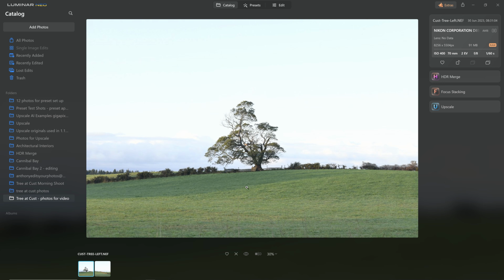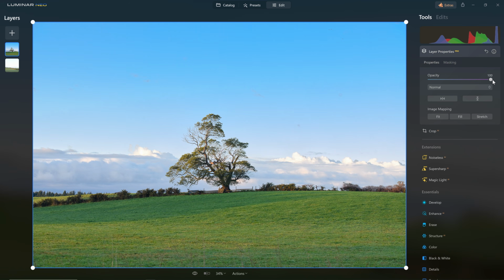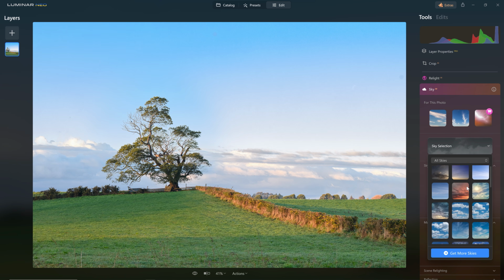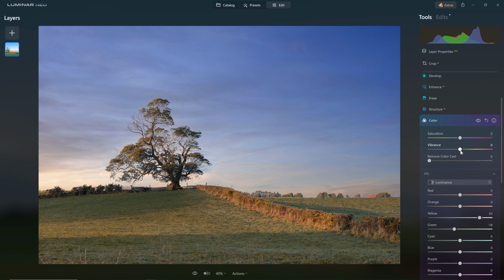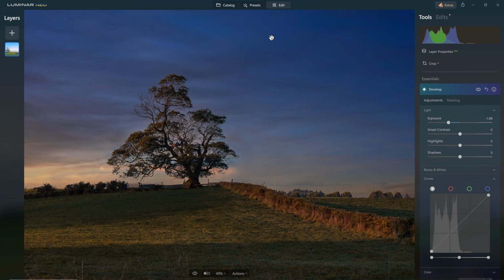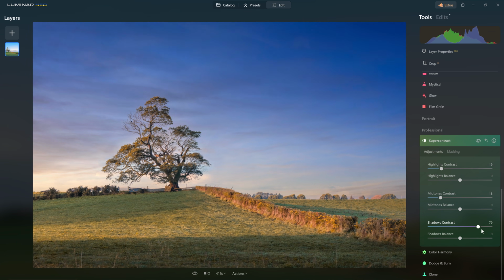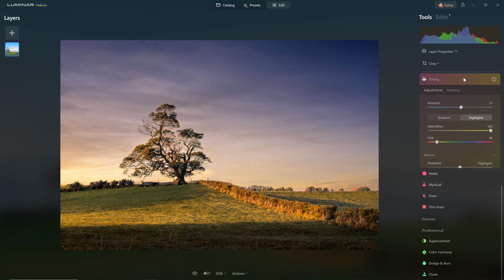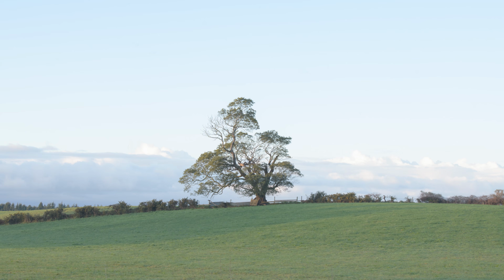From Boring to Breathtaking: Transform Photos with Layers in Luminar Neo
During a disappointing morning photo shoot where I tried and failed to breathe life into an average looking scene, I wondered if I might find my photo salvation in the photo editor Luminar Neo.

I'll look at combining two separate rather flat layers to craft a better composition utilising a lead in line. I then replace the sky with AI sky swap and then go to work refining my vision with Luminar Neo's fun editing tools.